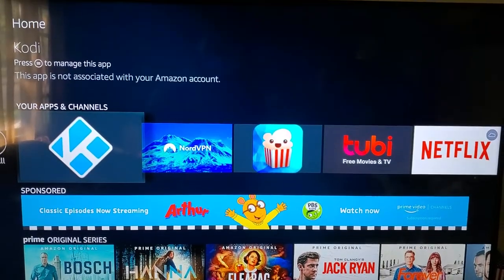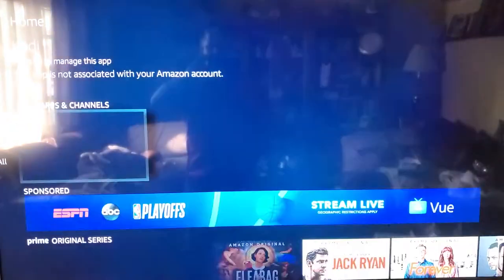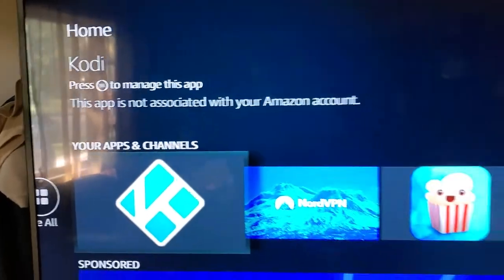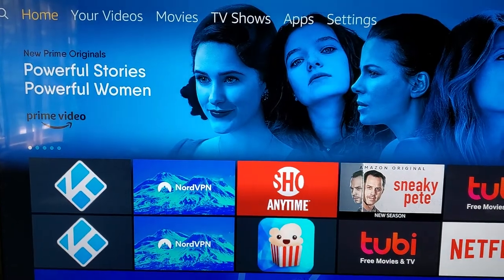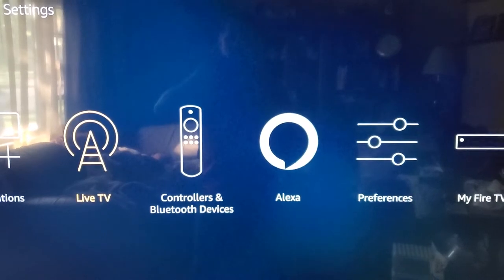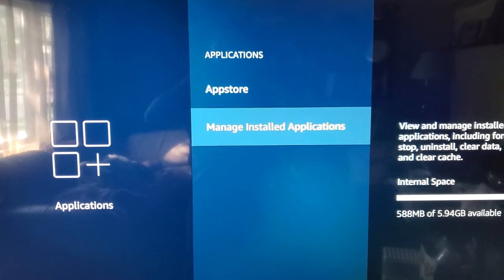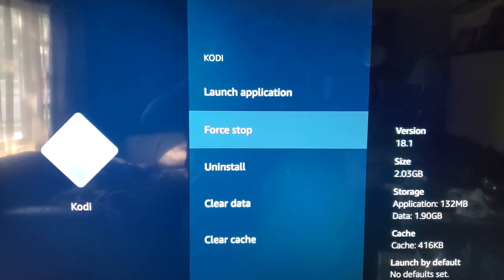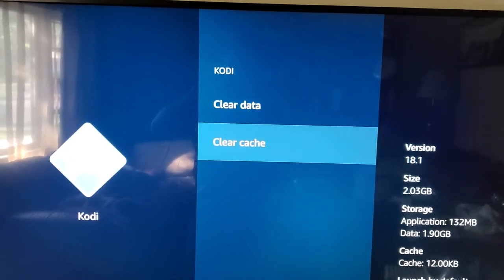Kodi App not registered with Amazon account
If you experience this problem I found the solution for you here just watch me fix it.